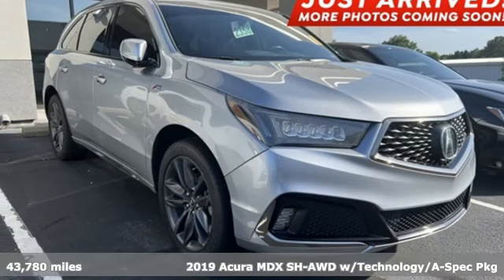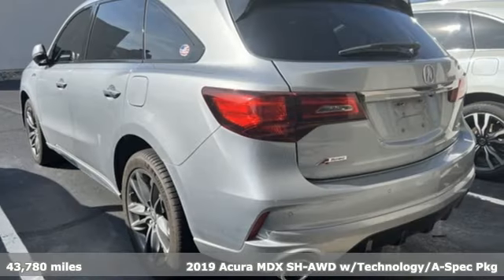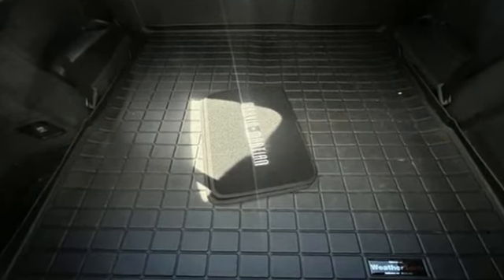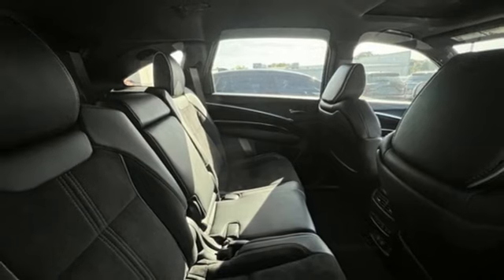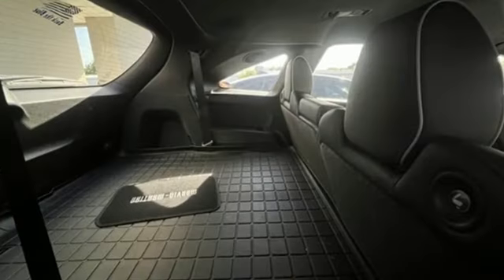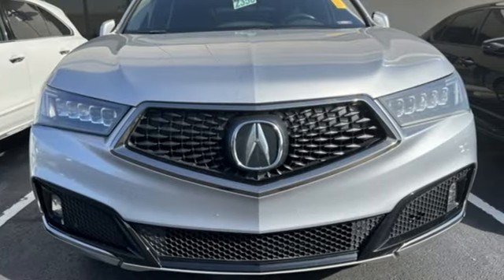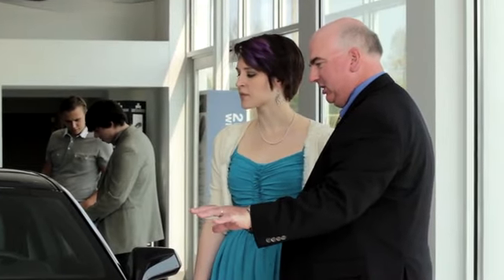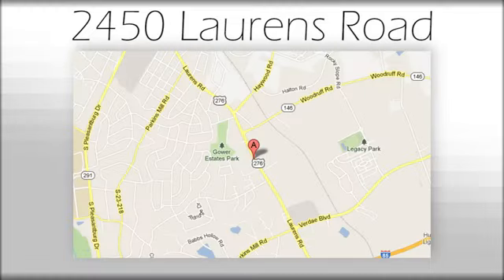Used 2019 Acura MDX Greenville SC Easley, SC A23306A - SOLD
Year: 2019
Make: Acura
Model: MDX
Trim: 3.5L Technology Pkg w/A-Spec Pkg
Engine: 3.5L V6 SOHC i-VTEC 24V
Transmission: 9-Speed Automatic
Interior: Ebony
Mileage: 43780
Stock #: A23306A
VIN: 5J8YD4H05KL017933
***New arrival, more information and photographs coming soon!*** Please note, the information may not be accurate as we have not put the vehicle through service yet. Clean CARFAX. Priced below KBB Fair Purchase Price! NO ACCIDENT HISTORY ON CARFAX, 10 Speakers, 3rd row seats: bench, Active Cruise Control, Apple CarPlay/Android Auto, Auto High-beam Headlights, Auto tilt-away steering wheel, Exterior Parking Camera Rear, Heated & Ventilated A-Spec Front Sport Seats, HVAC memory, Lane departure: Lane Keeping Assist System (LKAS) active, Memory seat, Navigation System, Power Liftgate, Power moonroof, Radio: Acura/ELS Studio Premium Audio System. Odometer is 3127 miles below market average!brbrbrAwards:br * 2019 KBB.com Brand Image AwardsbrFor more information, Kelley Blue Book is a registered trademark of Kelley Blue Book Co., Inc.brWelcome to Fred Anderson Acura on the Motor-mile! We're so happy you're here! Whether you stopped by because you are looking for a reliable, honest Acura dealership in SC, or you're just browsing for your next dream car, we are ready and willing to do whatever we can to help make your experience a truly exceptional one. We typically stock over 60-100 new and 50-75 used vehicles DAILY and work with several different banks to help ensure you get your best deal! (Recent production and transportation restrictions may cause inventory levels to vary). We are proud to serve our neighboring customers in Greenville, SC, along with our customers throughout Clemson, Anderson, Simpsonville, Spartanburg, Pickens, and the entire upstate and beyond! A huge shoutout to our loyal customers coming from out-of-state, whether that be from the busy city of Atlanta, GA, to the Blue Ridge Mountains, to Charlotte and Raleigh, NC, and beyond! We are so glad to have each and every one of you! We look forward to earning your business.

Address:
2450 Laurens Rd